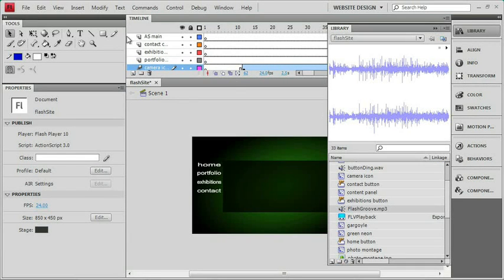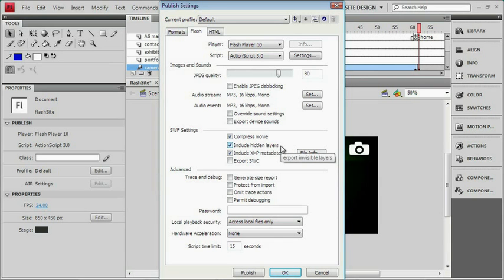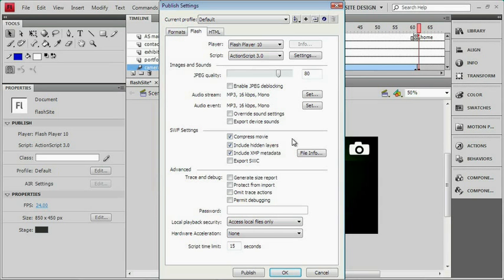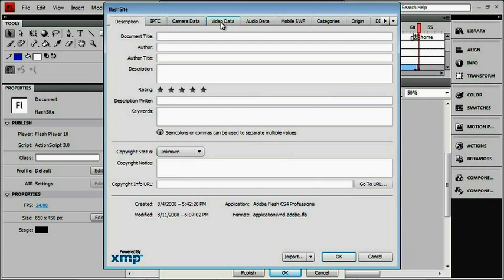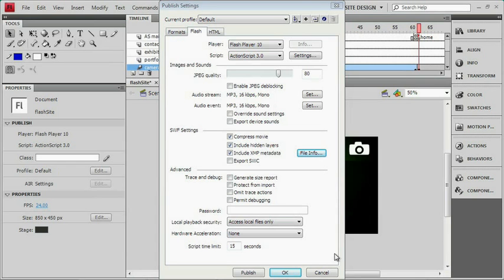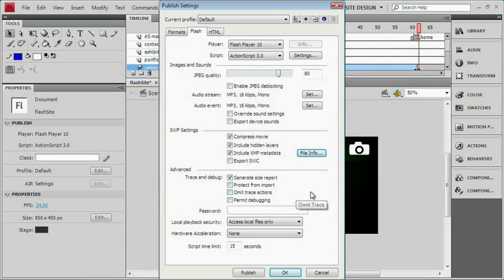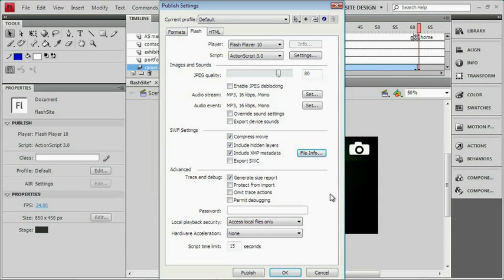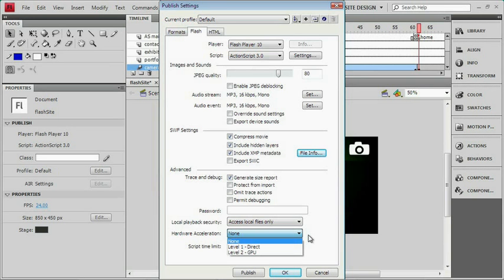How to go Other Flash Publish Settings In Adobe Flash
Chapter 9
-PUBLISHING YOUR SITE - Lesson 3
-Other Flash Publish Settings Tutorial